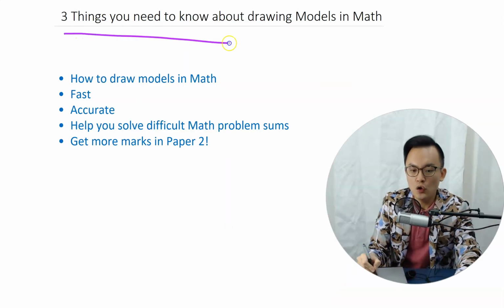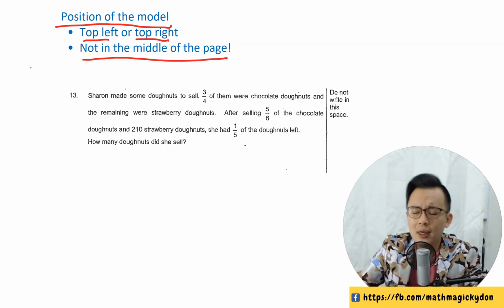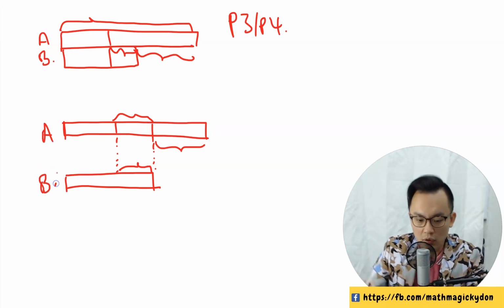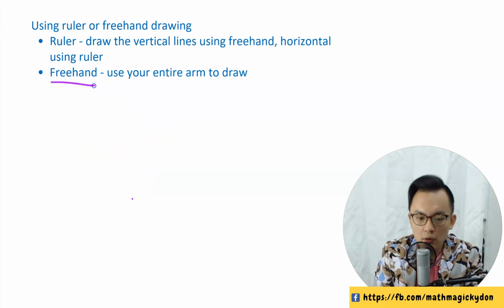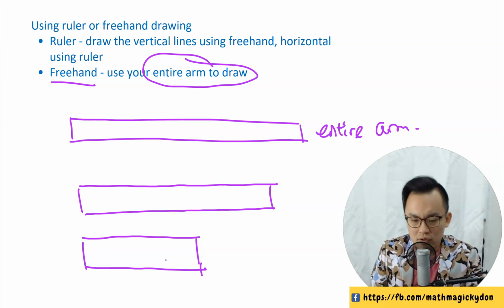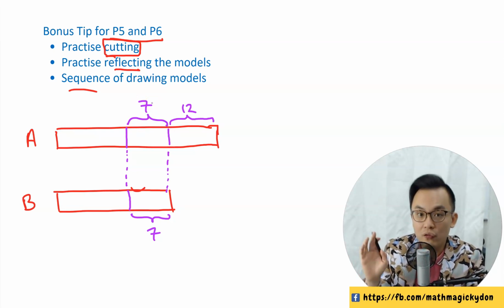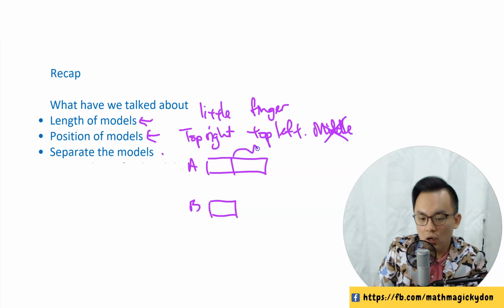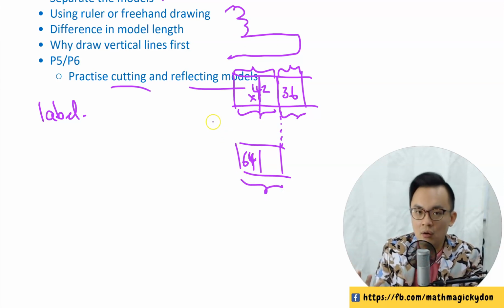💥💥💥 [The Secret Other Parents Are Not Telling You About Drawing Models🤫]💥💥💥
In this video, I'm going to talk about… Drawing Models in Math! ➕➖✖️➗
If you are new here, my name is Kydon Tay, a Singapore Math tutor with more than half a decade of experience. 💯

I have keen interest in Math and improving students Math skills. 1️⃣2️⃣3️⃣

If you want to find out more about my lessons, please feel free to PM me!

• What is the most appropriate length for models 📏
 • Your child has a secret body part they can use to approximate the length! 🤞
• Where should you draw your model in the space provided? 🤷
• Should you stick or separate the models? 📎🖇️
• Should you use ruler 📏 or freehand ✍️ to draw your models?
• Why you should draw vertical lines first 📍
• Also a BONUS strategy for P5/P6 advanced models. Once they master this technique, it turns Problem Sums into Number Bonds!

Watch 👀 the video to find out now!